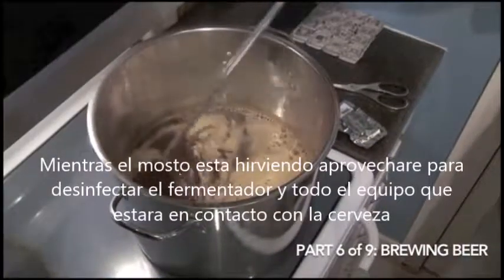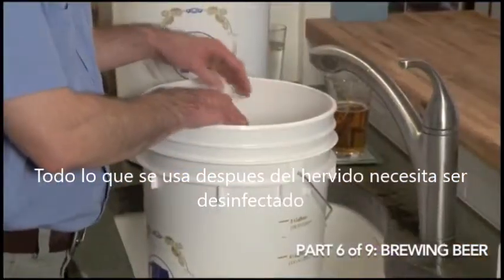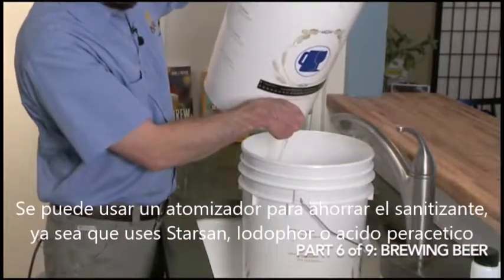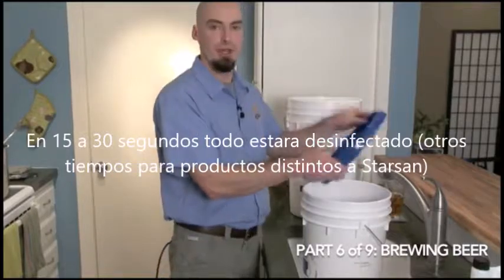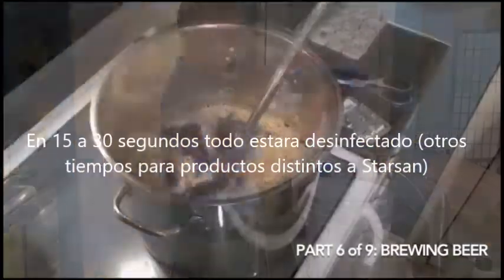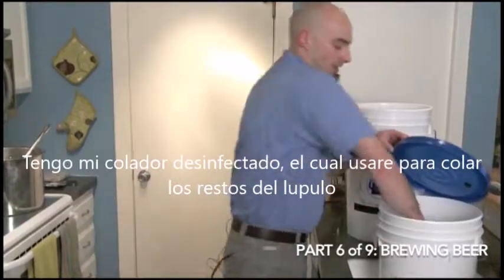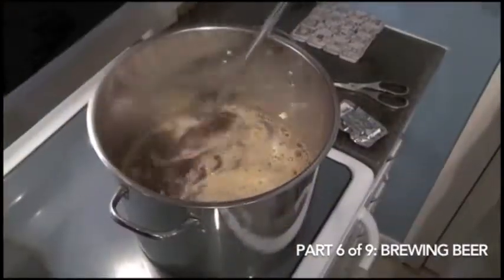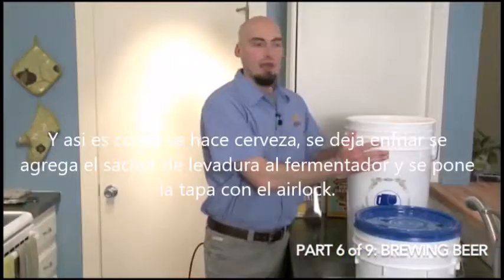Como hacer cerveza con extracto de malta Briess parte 2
Kit de cerveza artesanal
como hacer cerveza de extracto